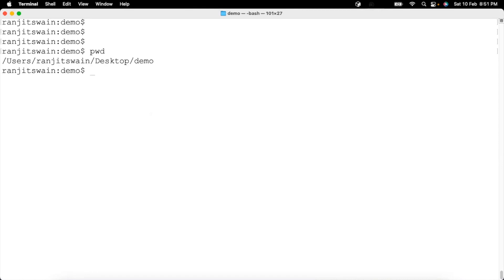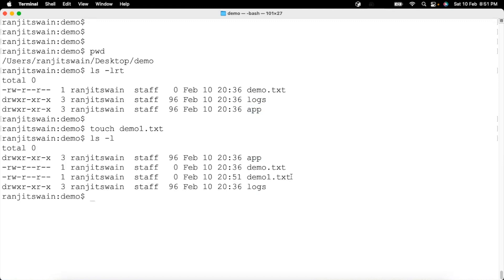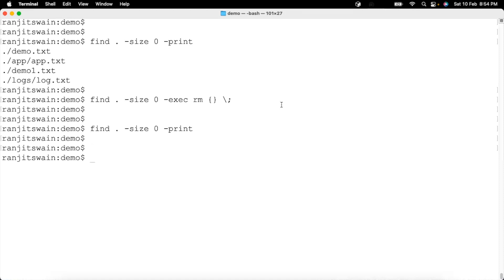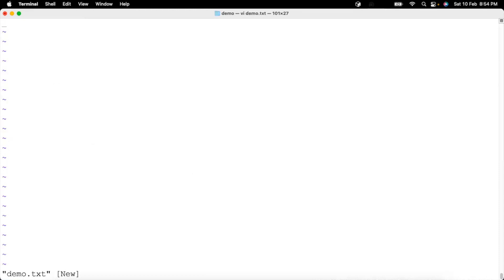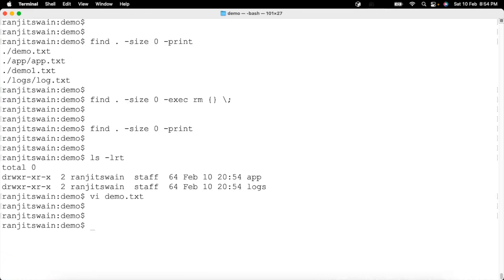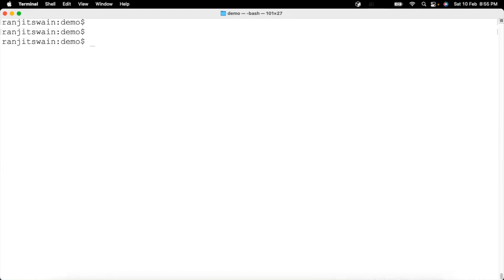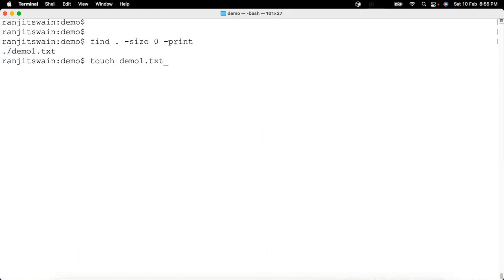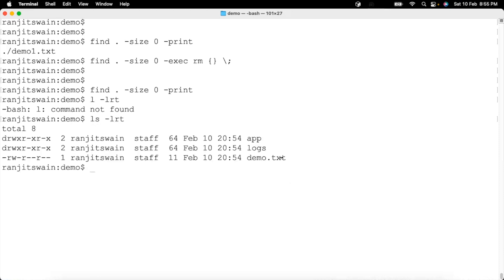Find and Delete Zero Byte Files in Linux